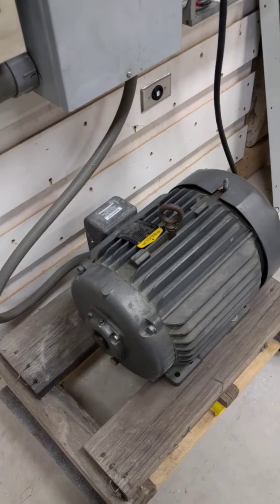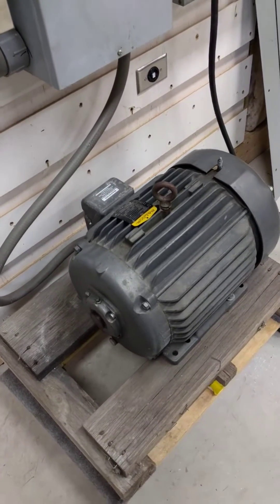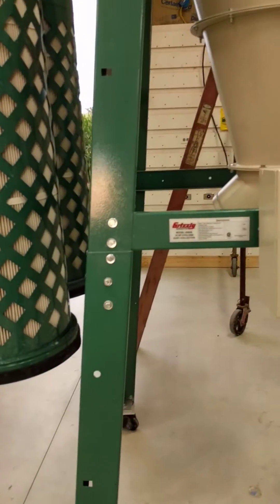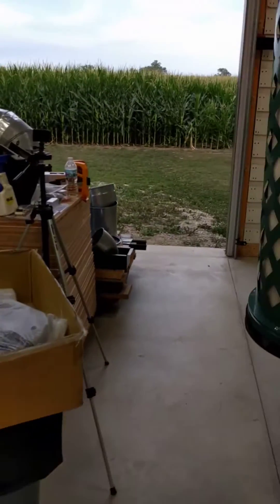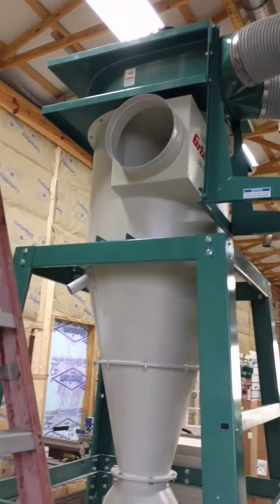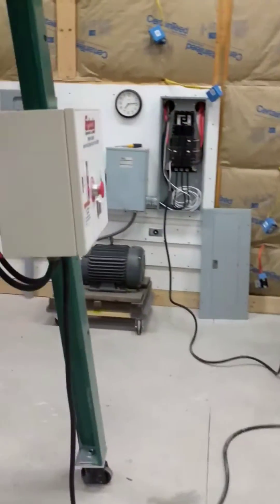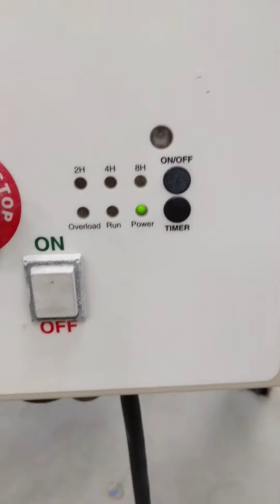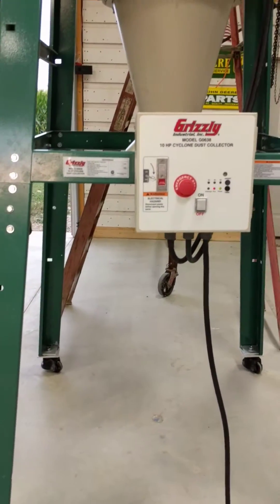Startup of 10hp Cyclone dust collector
Startup of my 10hp 3phase Grizzly G0638 Cyclone dust collector. No ductwork or bags/dust collection cans.